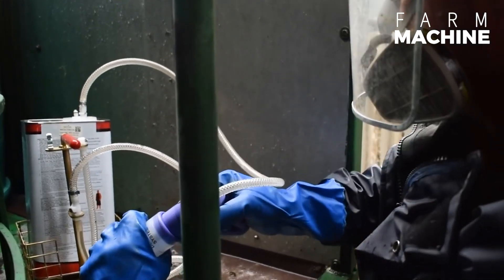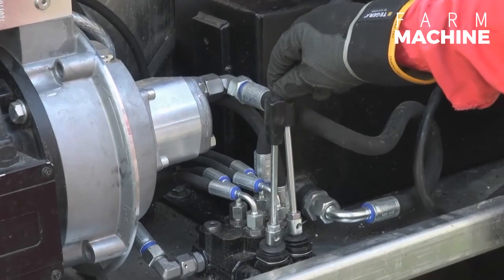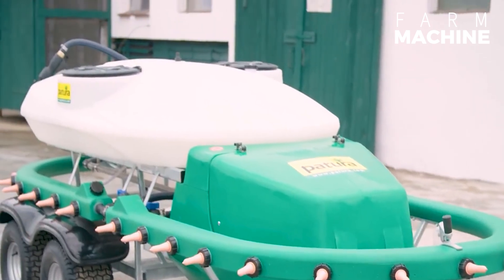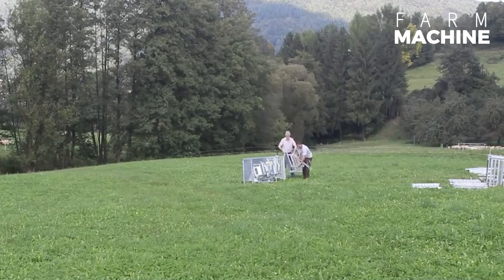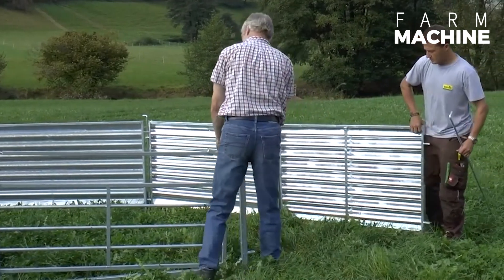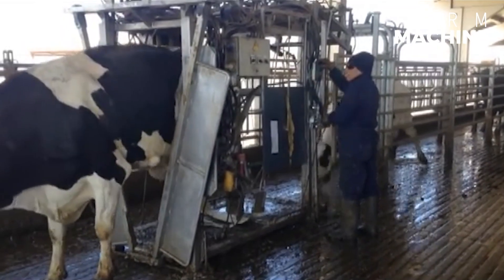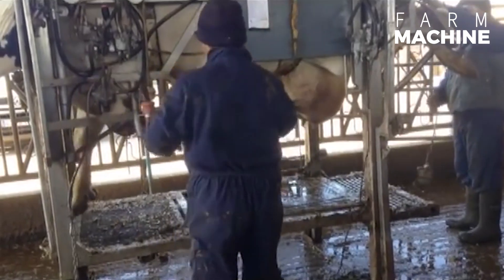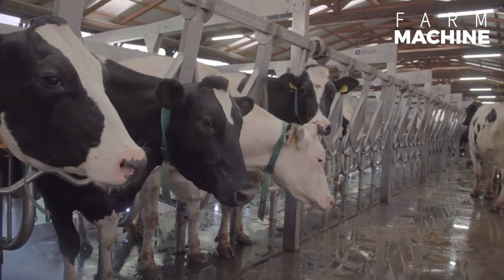See How Modern Technology Machine Used In Farms. Automatic Cleaning and Milking Machines Technology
How New Machine Technology Is Used on Farms: Automatic Cleaning and Milking Machine Technology" describes the advancement of technology in helping to improve production efficiency on farms. Today, machines Automatic machines not only help with cleaning but also help with the milking process, while reducing labor and increasing productivity in the agricultural industry.